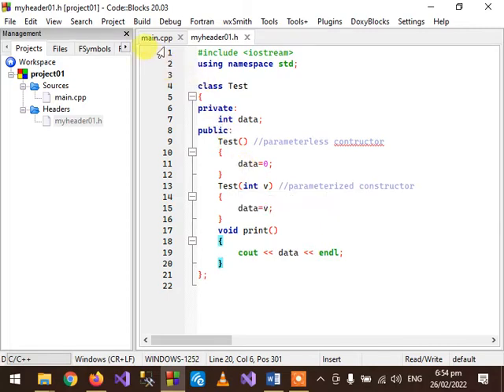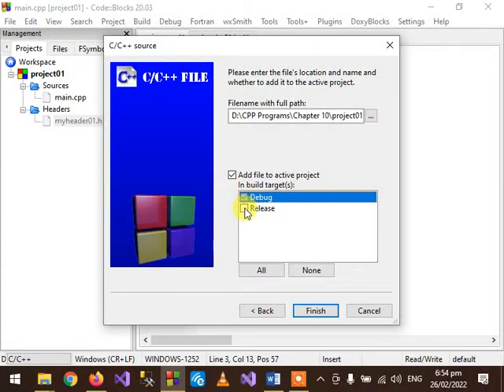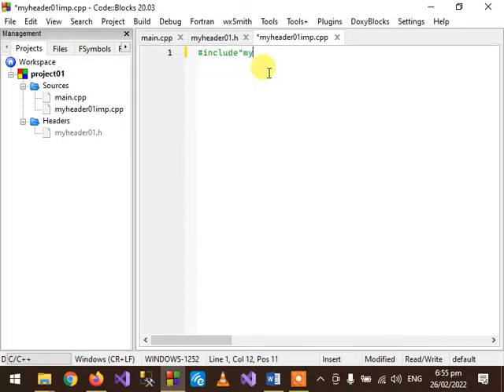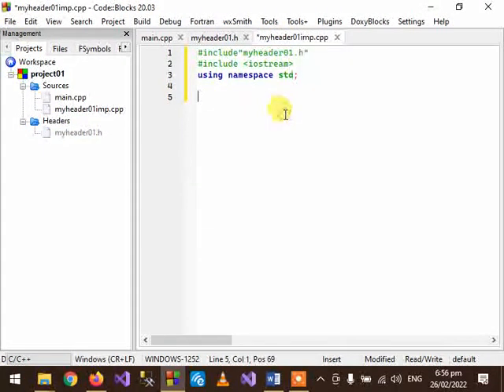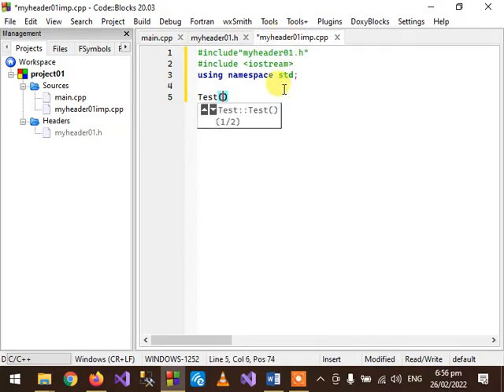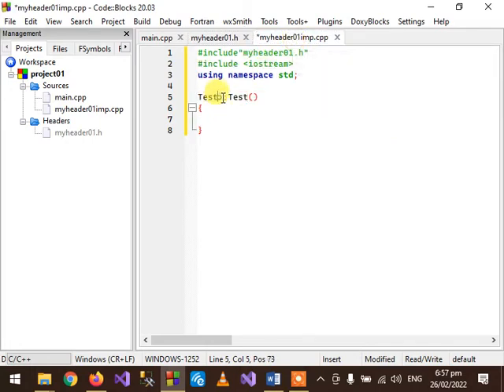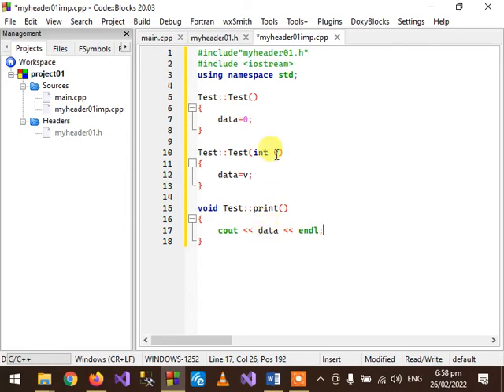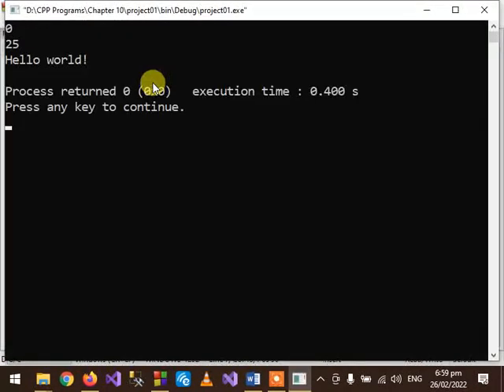06 - C++ CodeBlocks Creating Header Implementation File